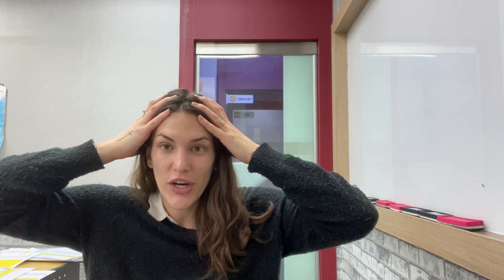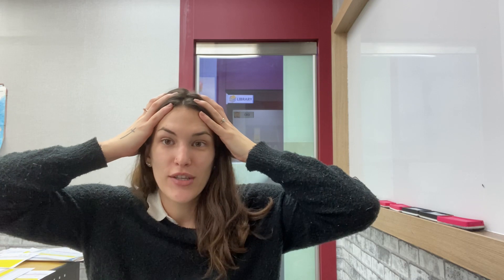#101 Monday March 30th